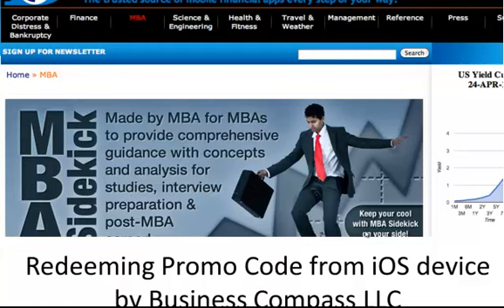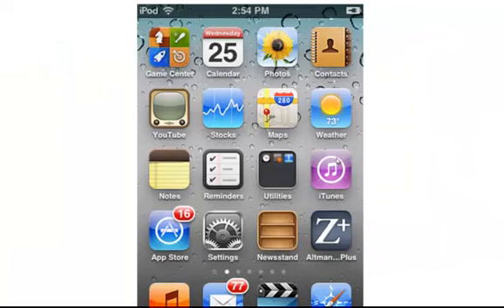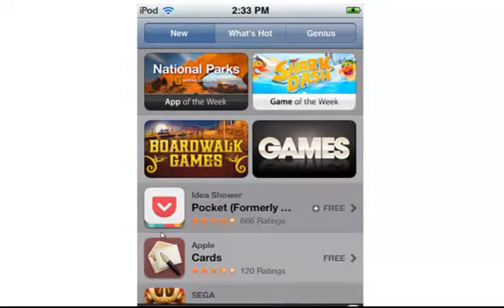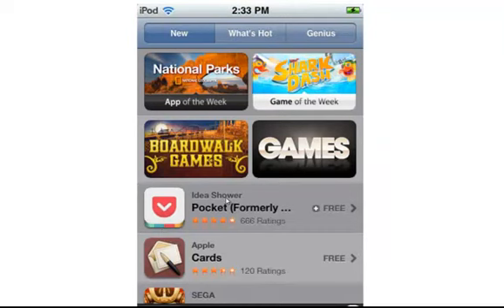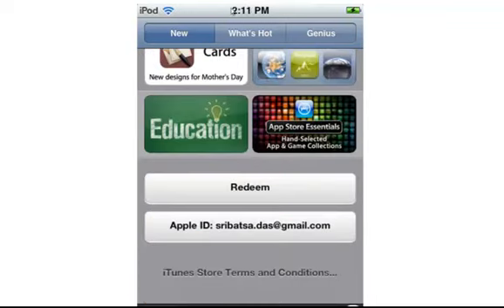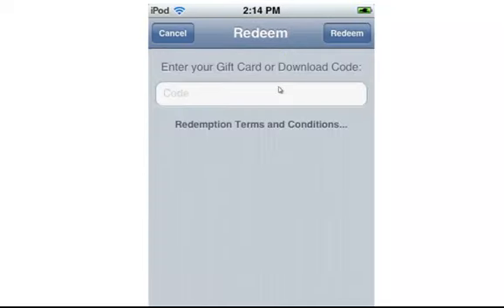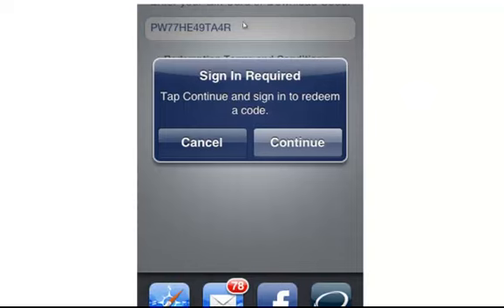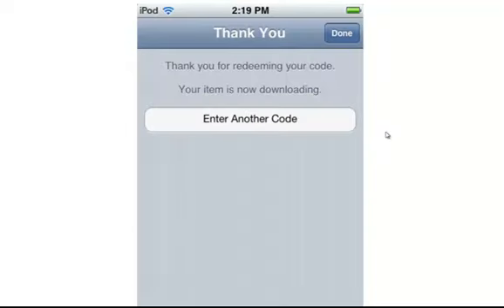Redeeming iPhone app promo code from iPhone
This video demonstrates how to redeem app promo code from iPhone and iTouch  Devices.

Steps

1. Tap the App Store icon from the Home Screen
2. Navitage to the New section on the Featured Tab
3. Scroll to the bottom of the list to locate and tap the Redeem button
4. Enter promo code and tap the Redeem button in the upper right
5. Enter iTunes password
6. Tap done on the Thank You Screen, then tap the home button to return to the home scree